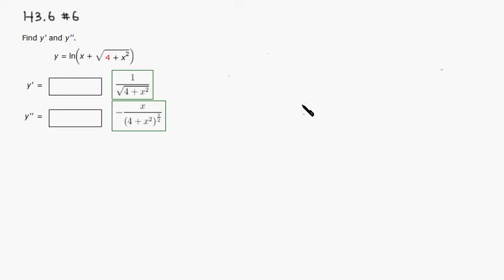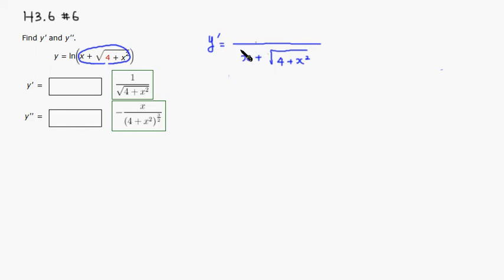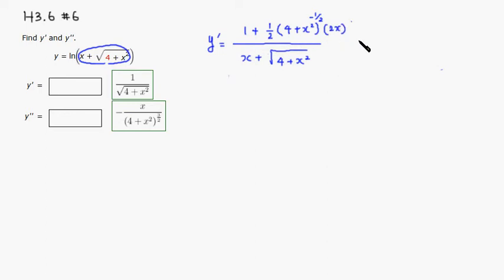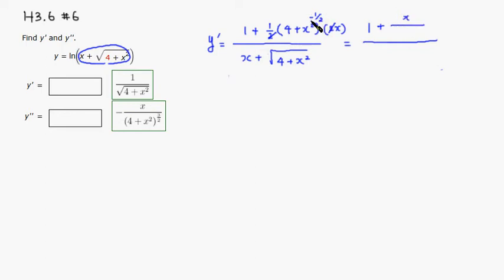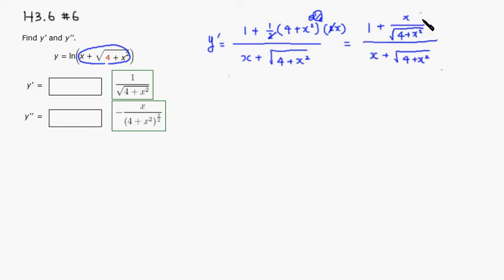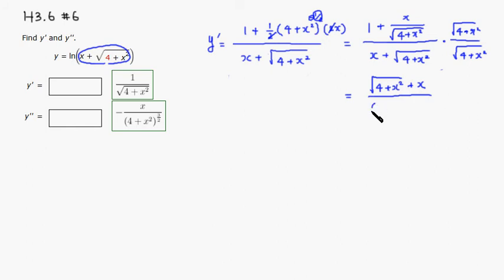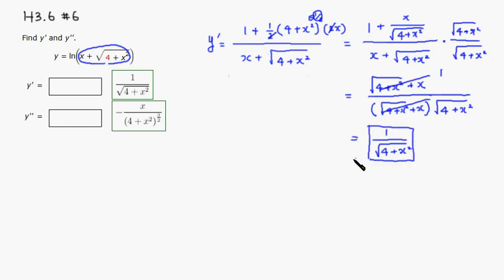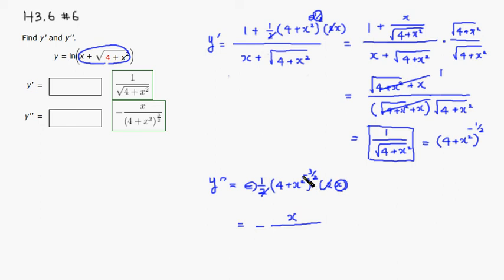m131 h3 6 6 f2012